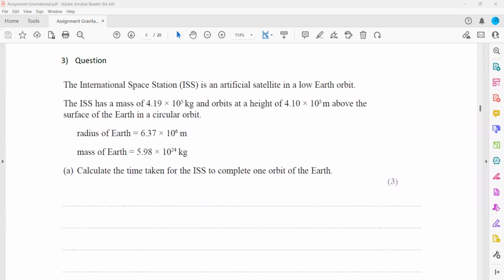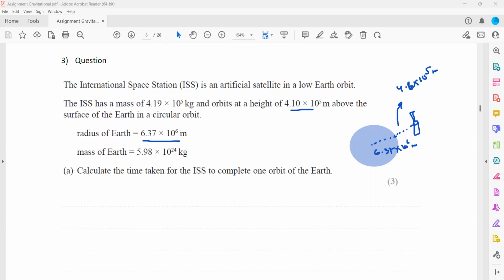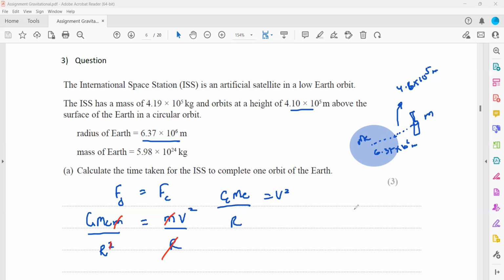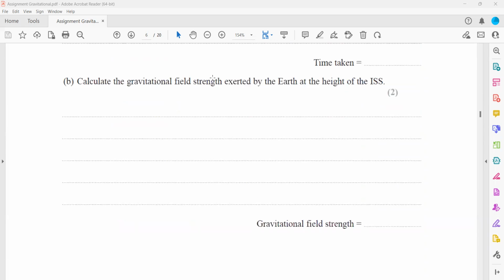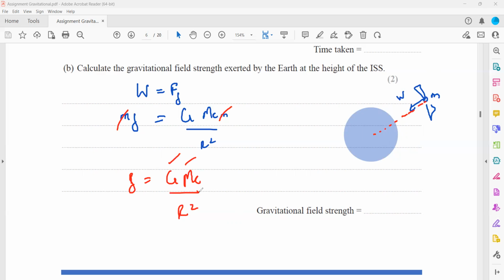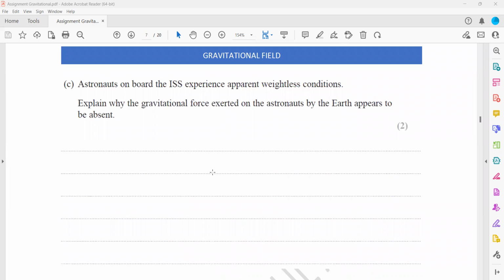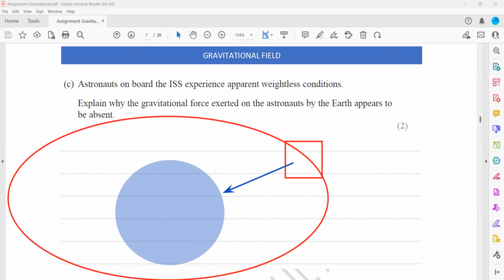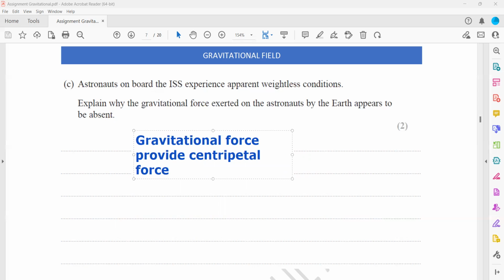Newton's Law of gravitation Question 3 A2 Physics Unit 5 Lecture 6 part e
Newton's Law of gravitation Question 3